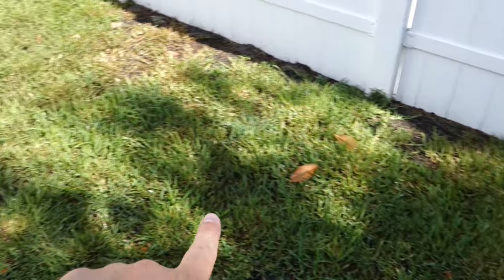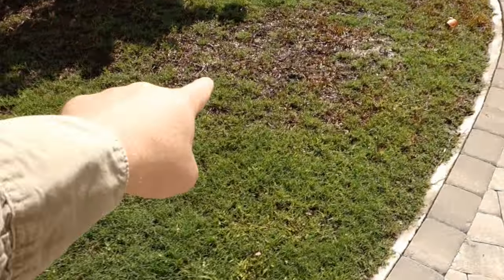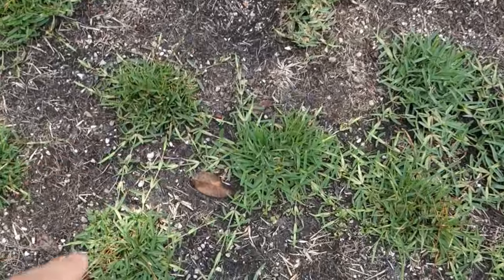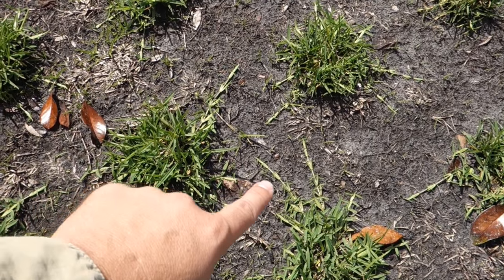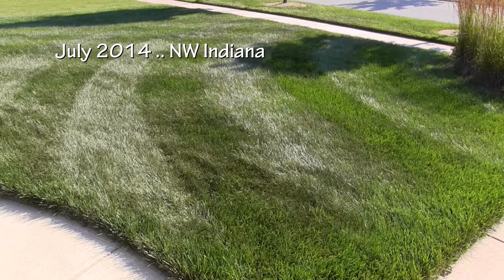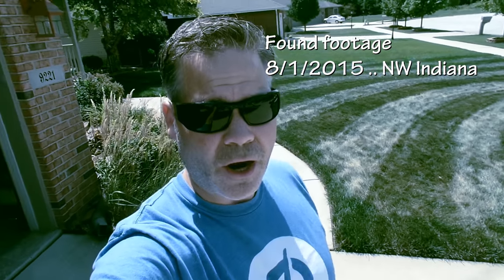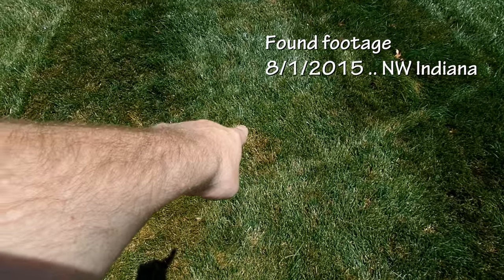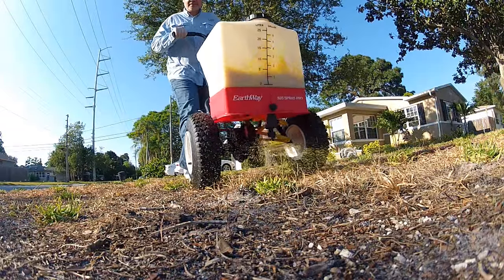Midwest/North - Early Summer Lawn FAQ + Update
Answering questions around round 3 of my Hybrid Organic Lawn Care program as well as giving an update on my projects on the home front here in St Pete. We even visit some clips from the past, including one with my good buddy Jake The Lawn Kid helping me clear snow! Yep, snow.

Ringer Lawn Restore organic source of N

If you need fungicide, weed control or Prodiamine, Sebastian from